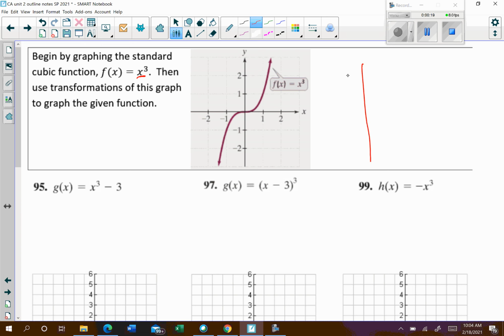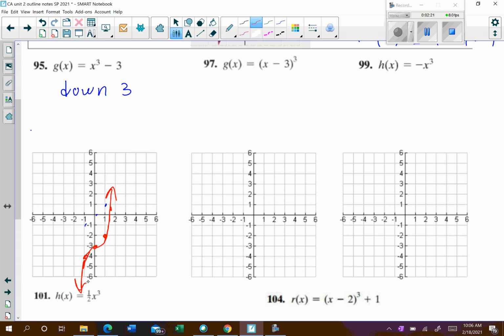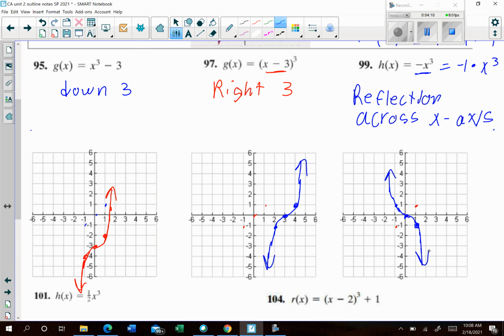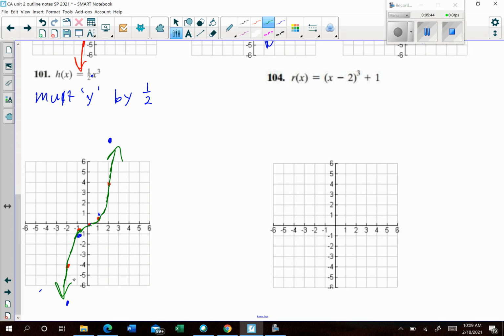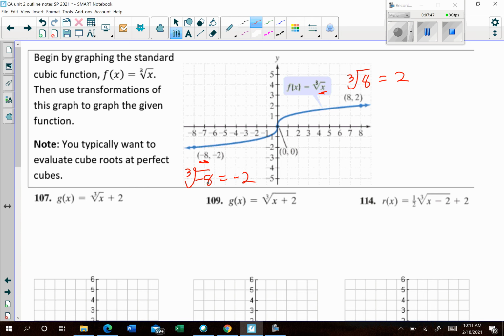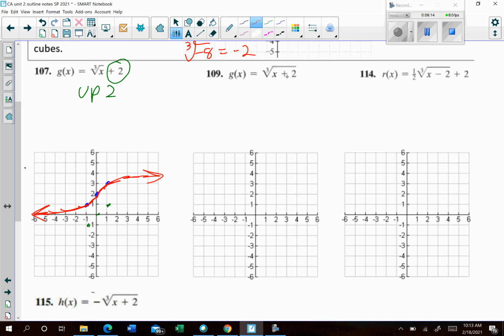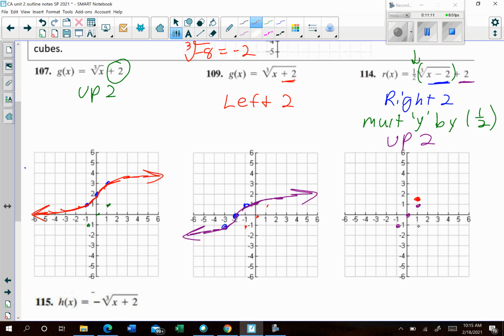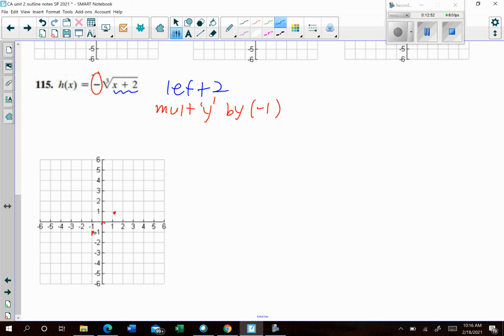2 6 Transformations of Functions Part 2 2